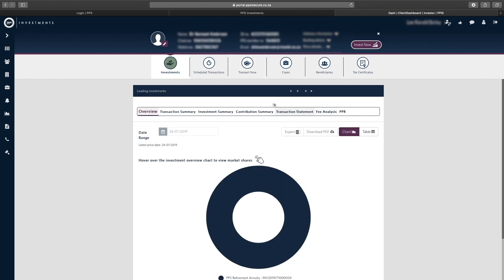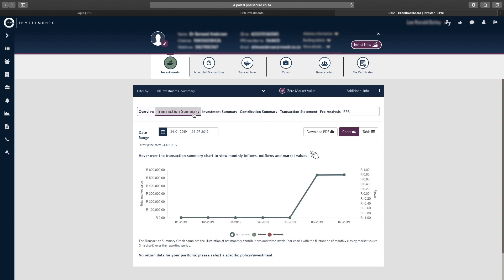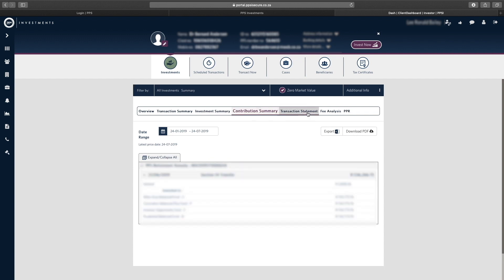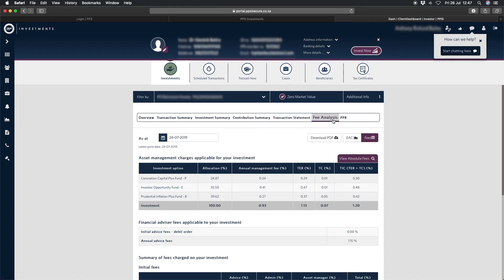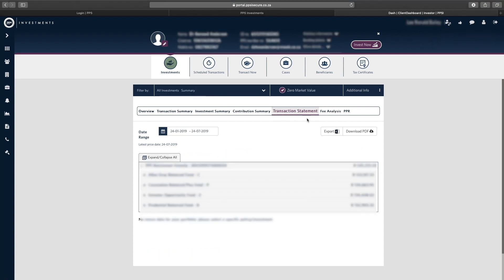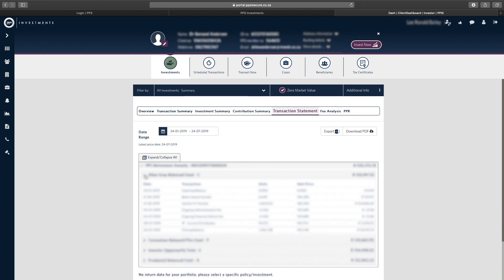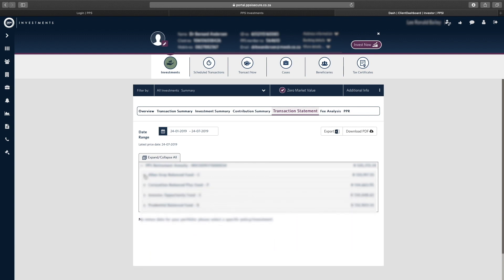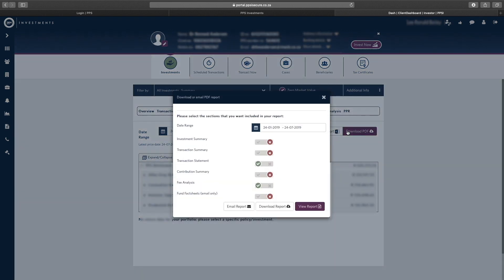Accessing your investment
Keep track of your investments by gaining immediate access to your statements – from a high-level investment summary to a detailed transaction statement – that you can view online, export or download.